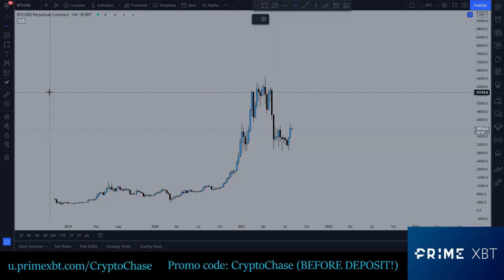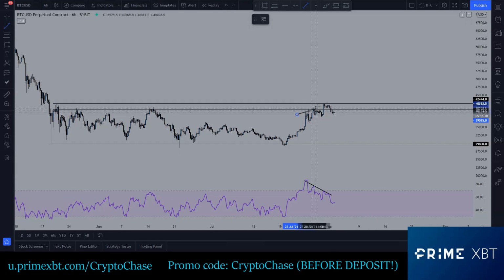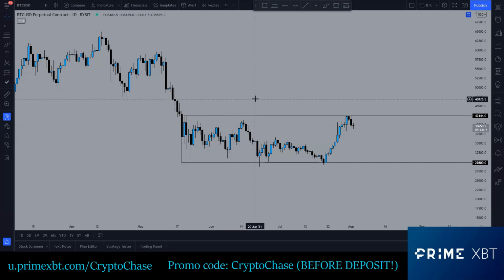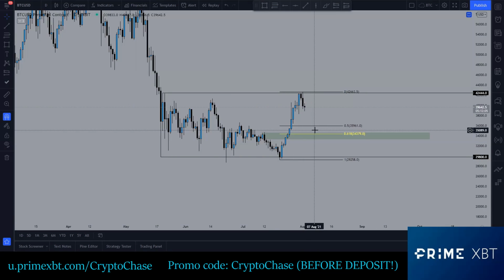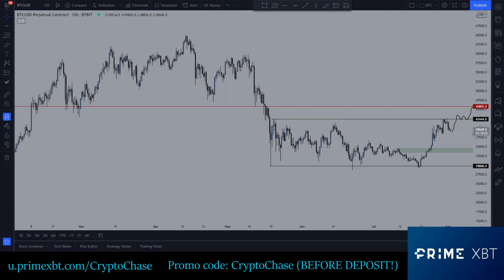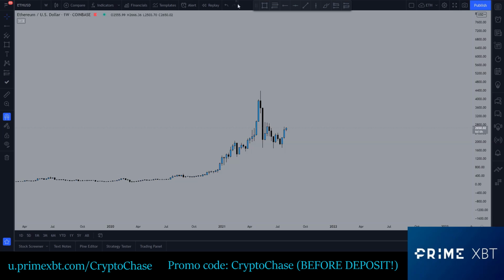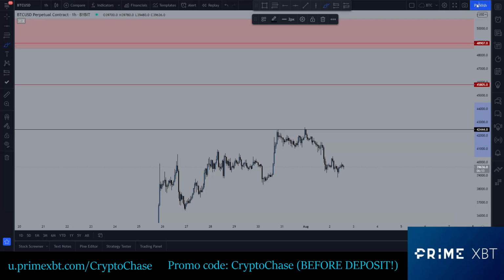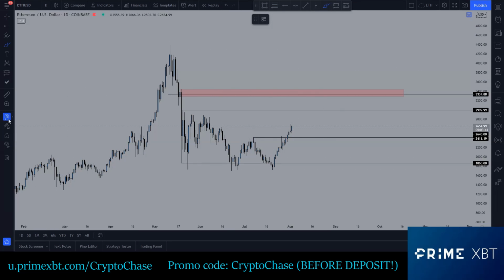BTC/ETH trades + NFT/sentiment discussion (Aug 2 2021)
Like/RT/feedback on twitter appreciated.